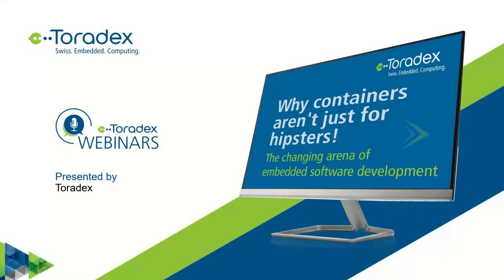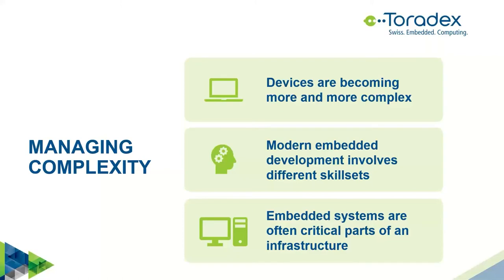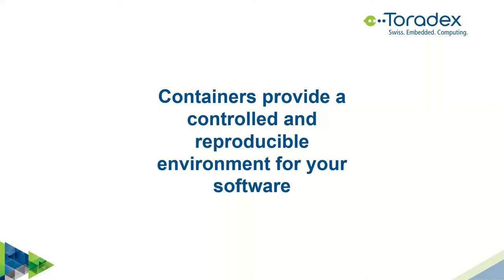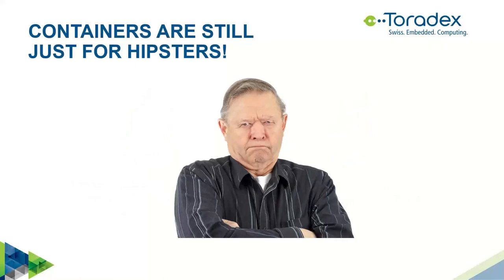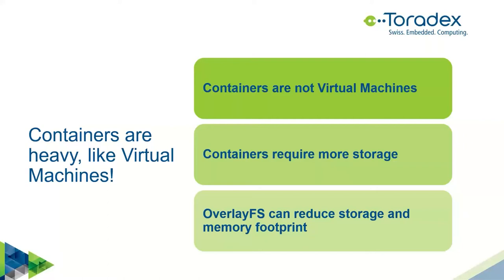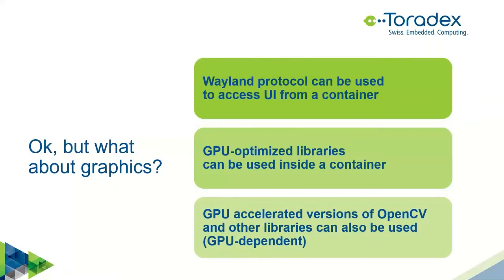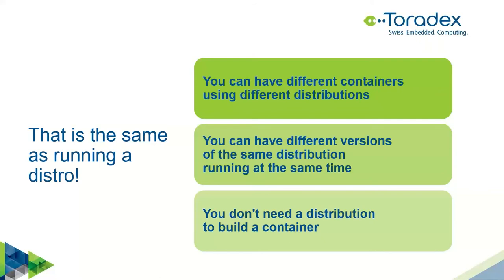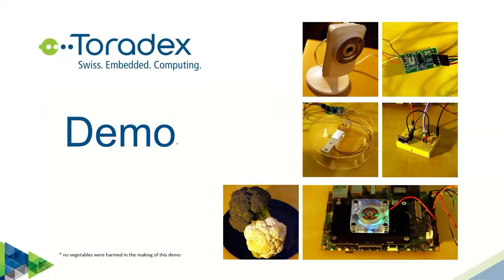Why containers aren’t just for hipsters!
Curious about the hype around software containers in the embedded and IoT industry? Here’s your chance to learn about the advantages and disadvantages of containers from the Toradex point of view. Toradex has been developing hardware and software solutions for the embedded/IoT market for more than 15 years and has deployed millions of devices in thousands of applications.

As a case study, we look at Torizon - an open-source easy-to-use industrial Linux platform. Torizon utilizes Docker software containers. We also look at how this affects the performance, development workflow, security, and maintainability of embedded Linux based systems.

An exciting inclusion in this webinar is the demo!

Key Takeaways
  -  Learn how containers work and why it makes sense to use them also to run applications on embedded devices
  -  Learn how containers can change and improve, the way software is developed, packaged and deployed to devices
  -  See how you can use containers to quickly build complex and reliable solutions

00:00:39 Introduction to Toradex
00:02:57 Software development landscape and challenges
00:24:30 Getting Started with Containers
00:44:21 Demo
00:50:29 Q&A